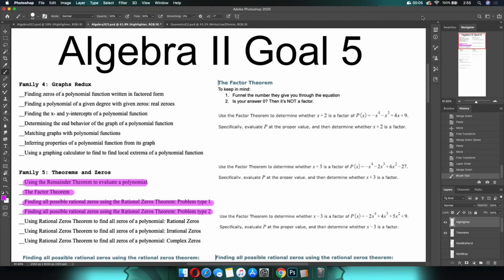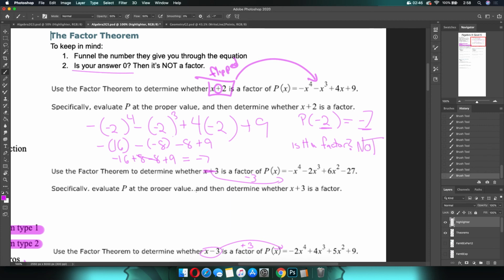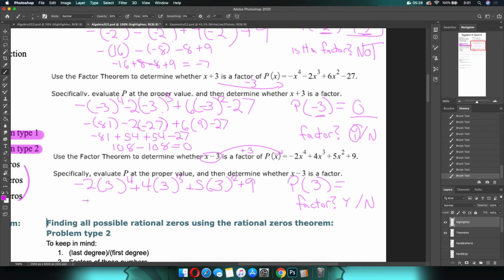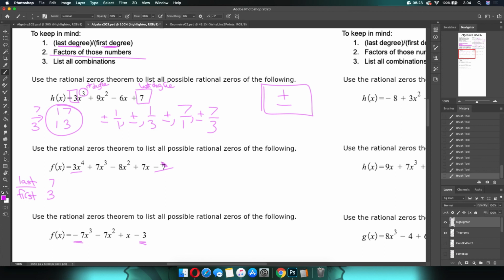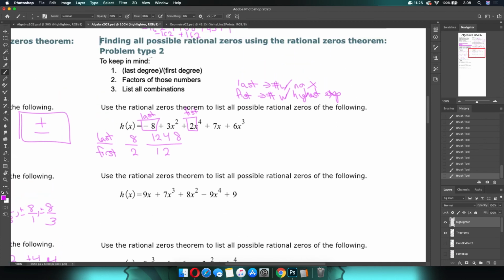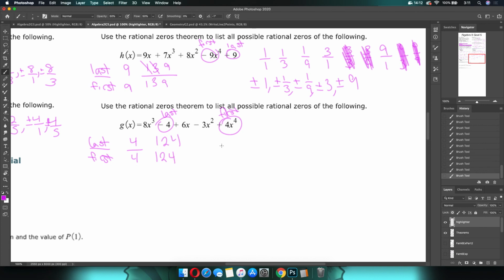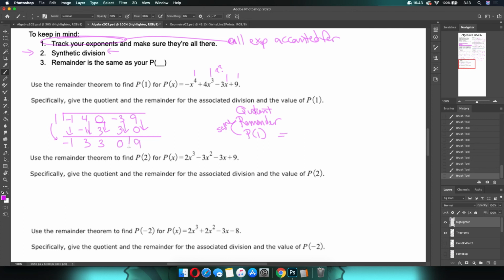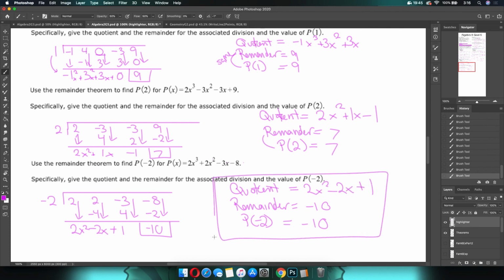Alg2 G5 Theorems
Topics covered:

Using Remainder Thm to Evaluate a Polynomial
The Factor Thm
Finding all possible Rational Zeros using Rational Zeros Thm: Problem Type 1
Finding all possible Rational Zeros using Rational Zeros Thm: Problem Type 2